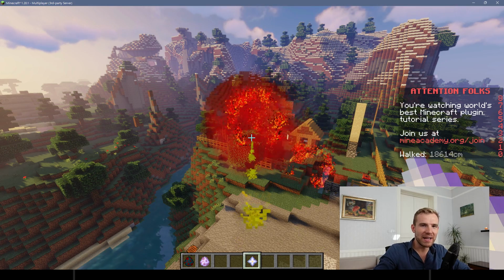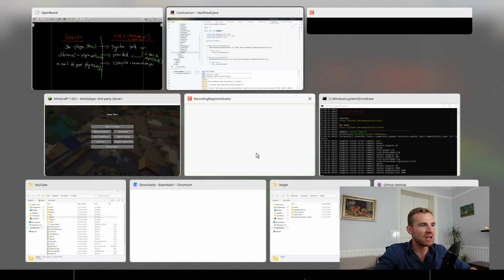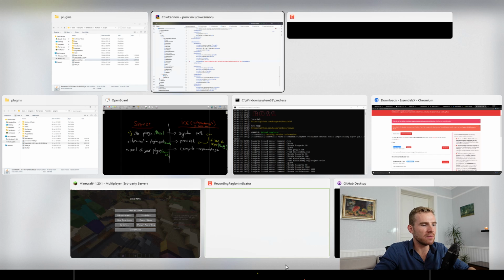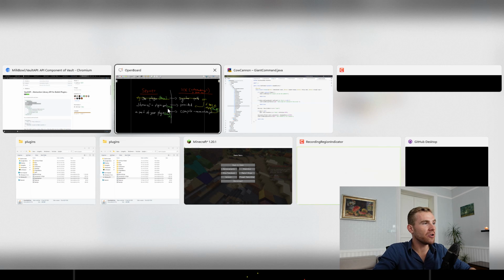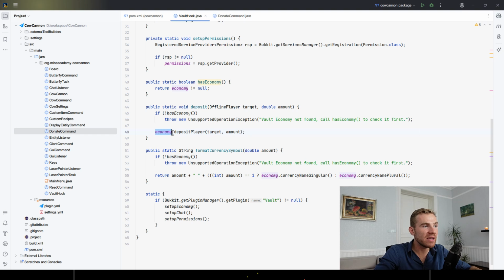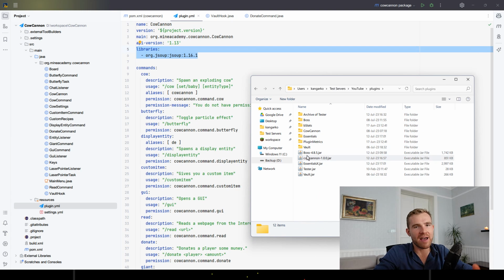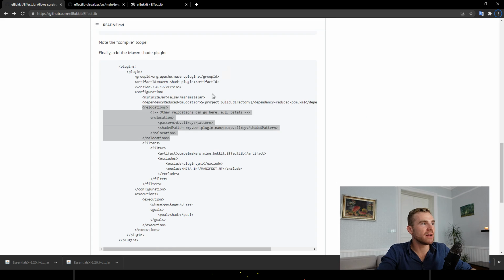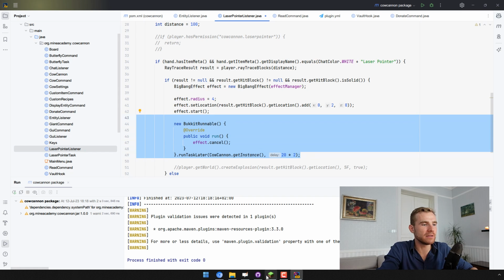Ep17. Libraries & APIs (ADVANCED) - Minecraft Plugin Development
[UPDATE: See note below.] How to import any jar, library or API into your Minecraft plugin. Works for premium plugins, open source plugins, libraries, any repositories etc.

Even if the author of the plugin doesn't provide an API, I will show you a hack to import the plugin jar as a system path dependency.

Important note: Using "depend" and "softdepend":

I forgot to cover this in the video above.

In case you are getting warning log messages "this plugin is not using depend or softdepend" in the console when calling another plugin's API, or you need to force the other plugin to load before yours (or after), Bukkit has a solution for you.

Simply write "depend" or "softdepend" keys to plugin.yml with a list of plugins you depend on. The "depend" will not load your plugin if any of the mentioned plugins are missing, whereas softdepend will load it regardless. Both will make your plugin load after these plugins.

See this link for the official Paper documentation on this feature

Welcome to Minecraft plugin development tutorial series! In this episode, we'll cover:

- Amazing diagram — You'll see my diagram carefully crafted after hours of hard work...
- "libraries" in plugin.yml — How to import any library using Spigot's 1.16+ feature in plugin.yml from Maven Central (i.e. Jsoup library).
- "provided" — How to import plugins that give away a Maven/Gradle repository (i.e. Vault, WorldEdit, Essentials).
- "compile" and repackaging (deep) — How to copy a library's source code into your plugin if it can't be loaded into plugins/ folder and repackage it to avoid conflicts if multiple plugins use the same library (i.e. EffectsLib, NBT-API)
- "systemPath" — Dealing with stubborn plugins (i.e. our own one Boss) who don't provide a repository AND are not a library, so you need to hook into the jar directly. Hacky but cool.

👋🏼 About Me
Hi! My name is kangarko and I'm a Minecraft developer since 2013.

I'm the author of plugins like ChatControl, Boss, CoreArena which got over 700,000+ downloads, my own Minecraft network attracted 30,000+ players and I taught 2,000+ people how to do the same at MineAcademy.org.

My hope is that you will learn enough from my videos to see an exciting opportunity in the IT space and build a Minecraft server and ultimately a life you love.